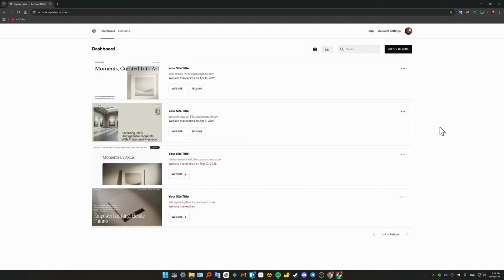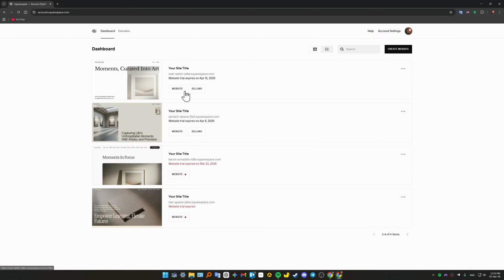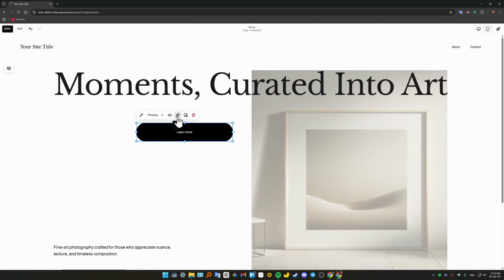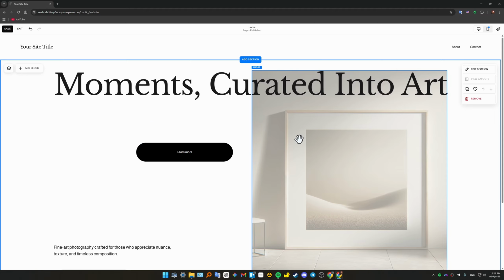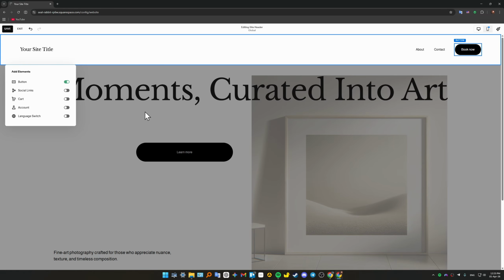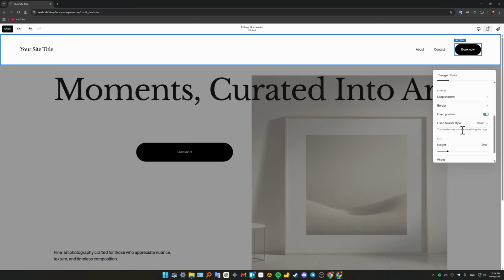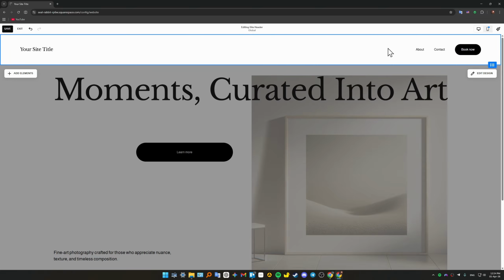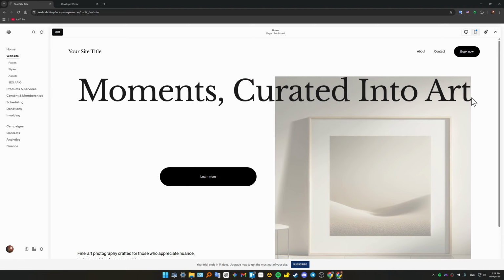How to Make a Fixed Call to Action Button in Squarespace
If you are looking for a video about How to Make a Fixed Call to Action Button in Squarespace, here it is!